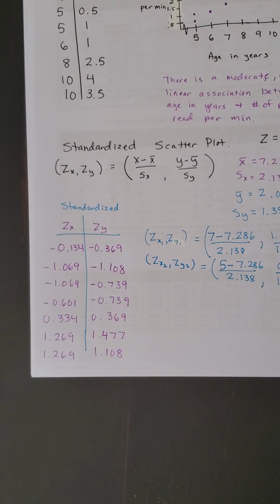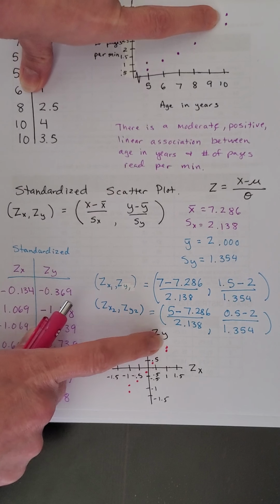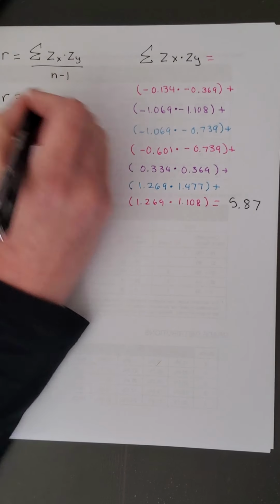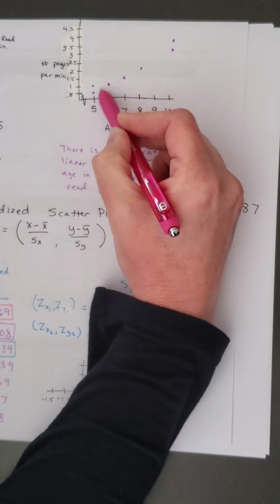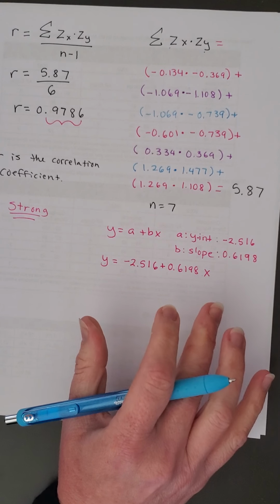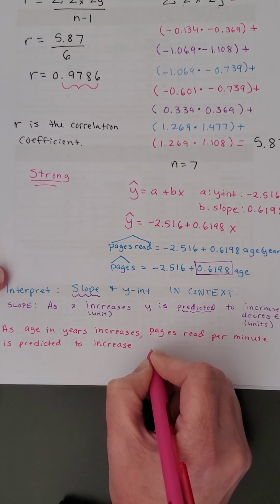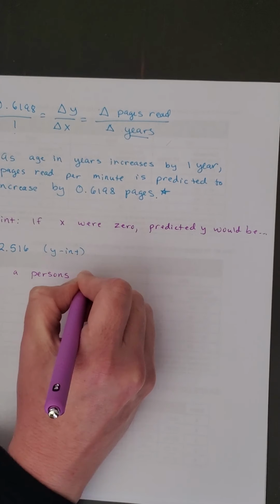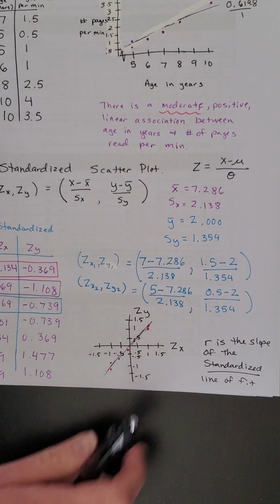AP Statistics Ch. 7 Notes Part 3